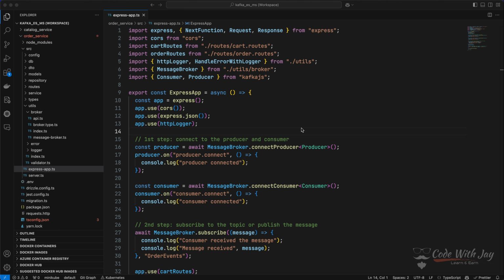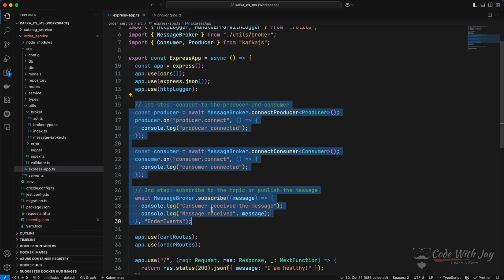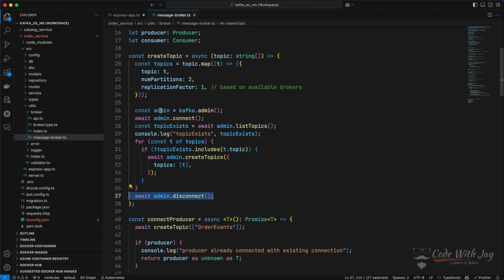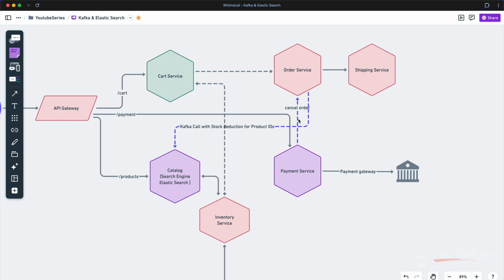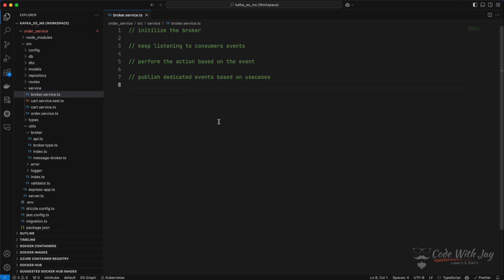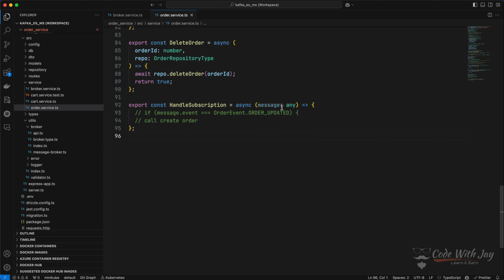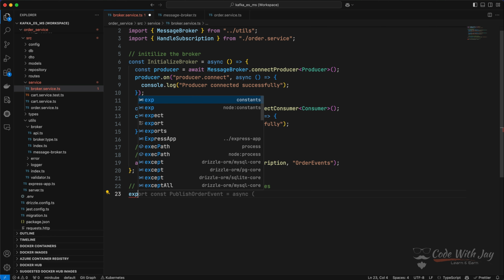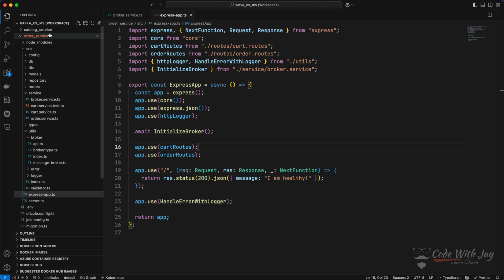Unlock Kafka's Power in Node.js: Practical Integration Techniques [Part 23]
Dive into the world of e-commerce and uncover the cutting-edge technology that powers your online shopping experience! In this video, we explore the secret tech that ensures your orders are processed smoothly and efficiently. From advanced algorithms to innovative software solutions, discover how these technologies scale to meet the demands of millions of users worldwide. Whether you're a tech enthusiast or an e-commerce professional, this video will provide you with valuable insights into the backbone of online retail.